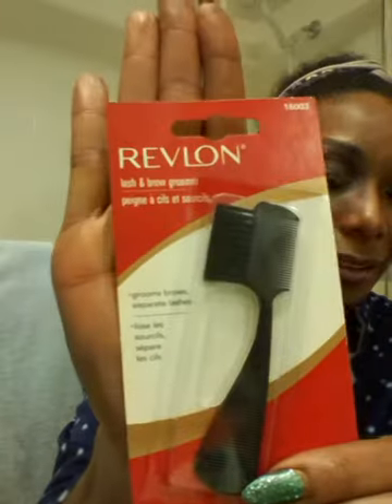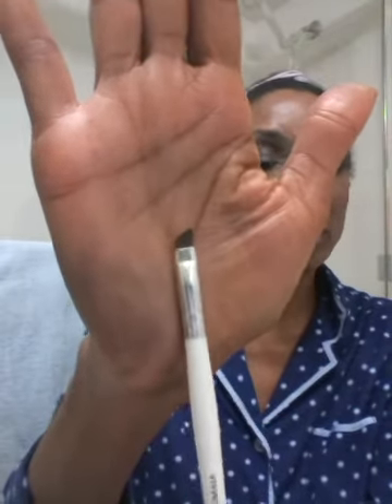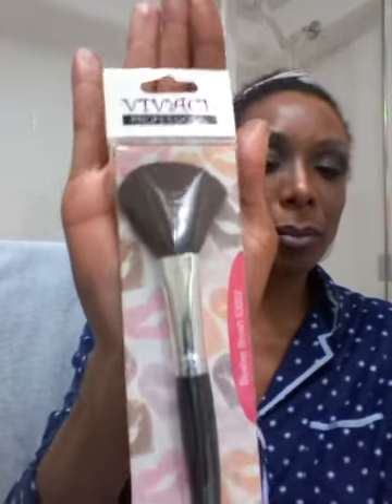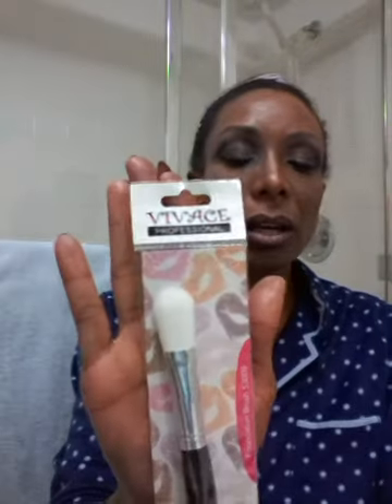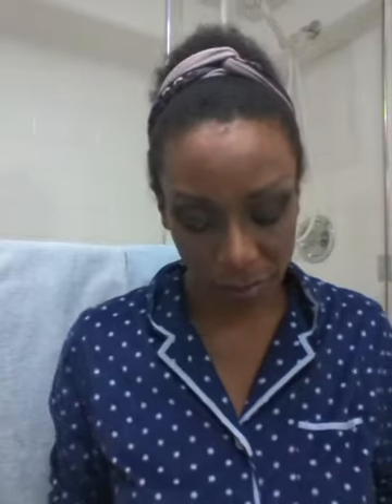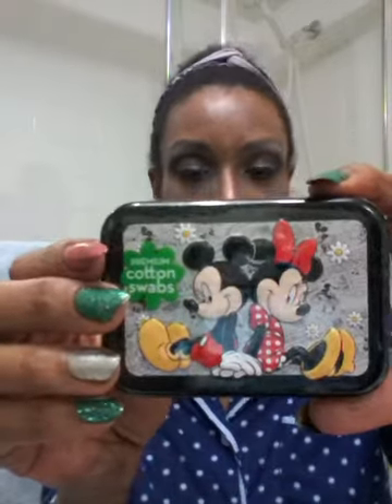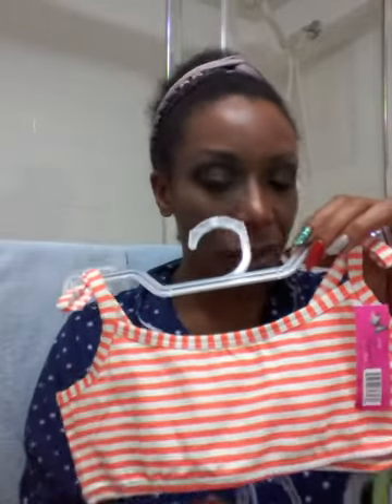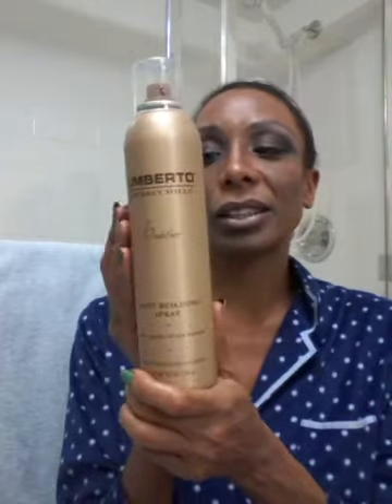Mega 99 CENT STORE HAUL